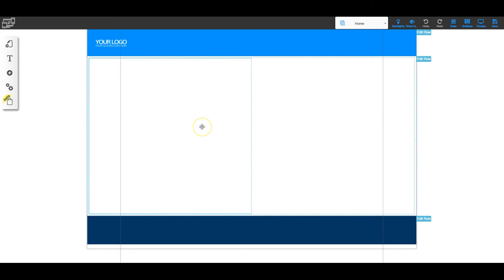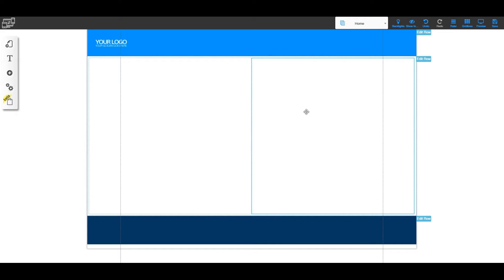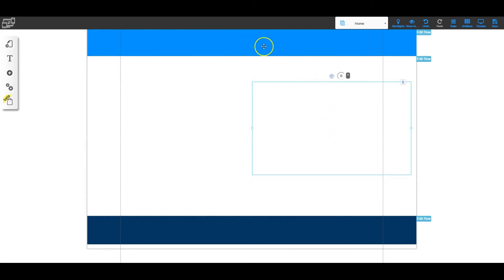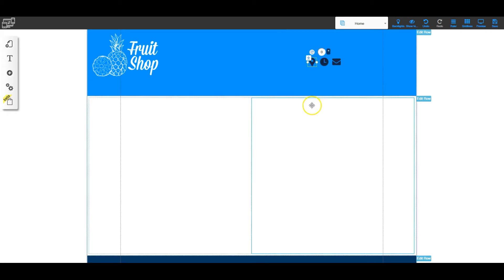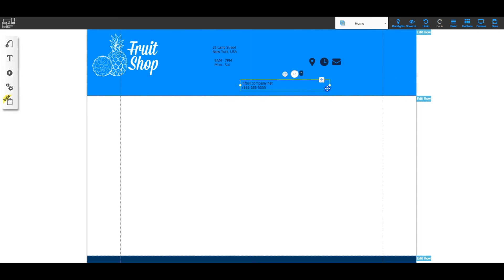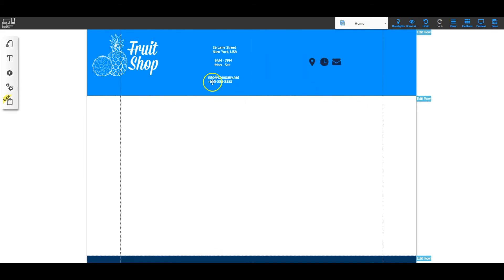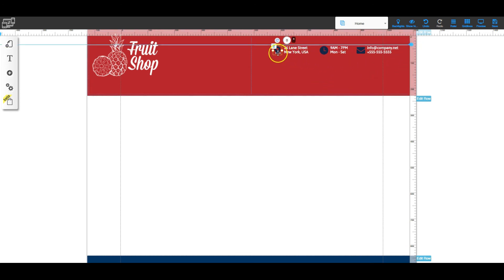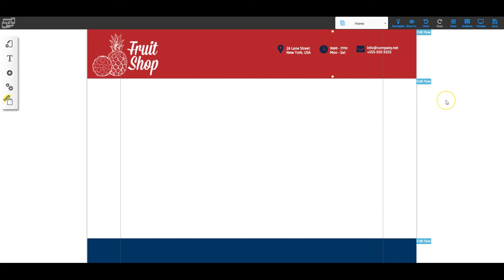Quick Start Training - Responsive Builder: Configuring the Header